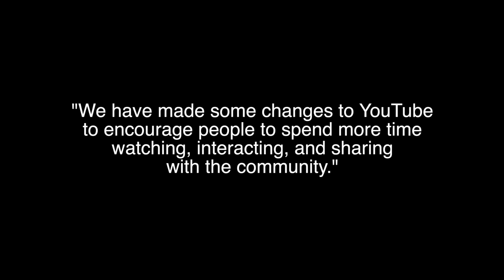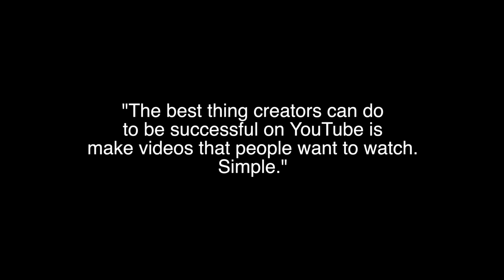Youtube Algorithm explained to get more Views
This week I'm diving into the YouTube Algorithm and exploring ways that you can trigger it to get more views on your videos.  This first video is all about how to get YouTube to promote your videos as a suggested video.

* Turn on The Bell Icon so You Get Notified of New Releases!